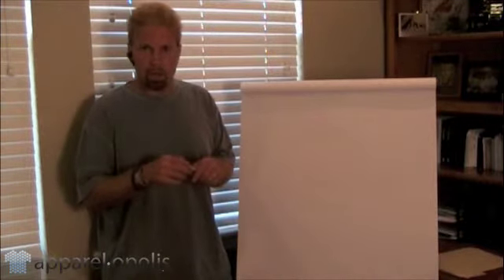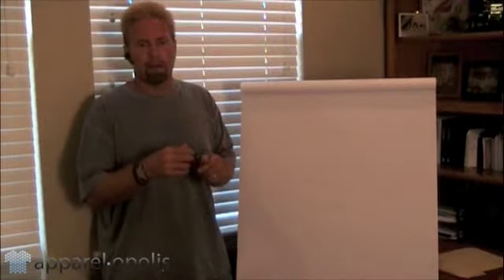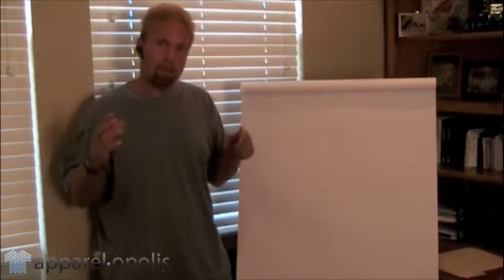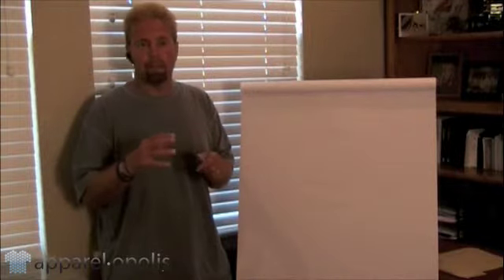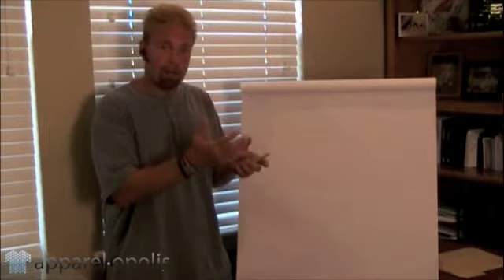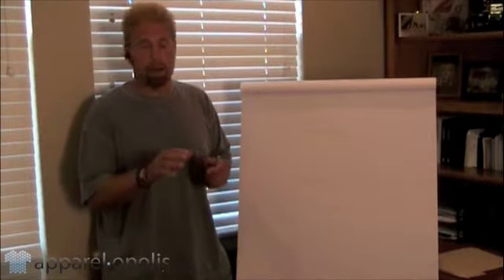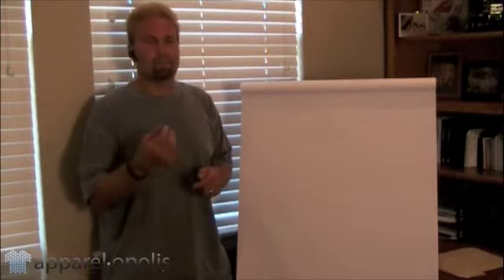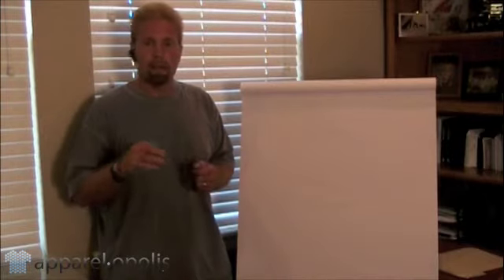Screen printing inks and environmental concerns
Screen printing expert Lon Winters outlines the different ink options for screen printing and discusses some of the environmental and legal concerns with recent legislation regarding phthalates.